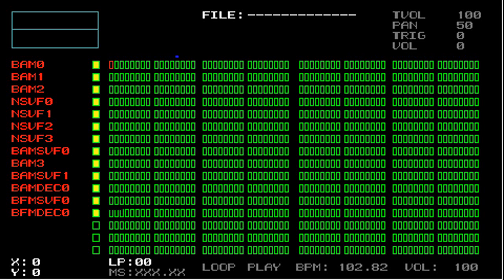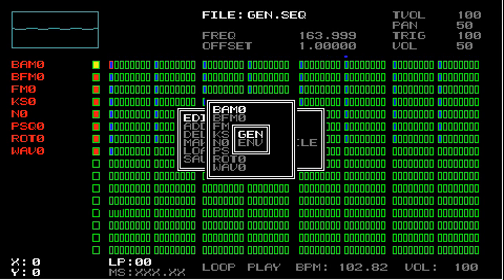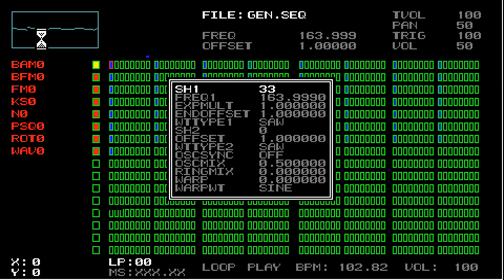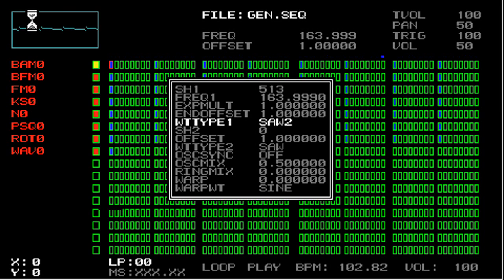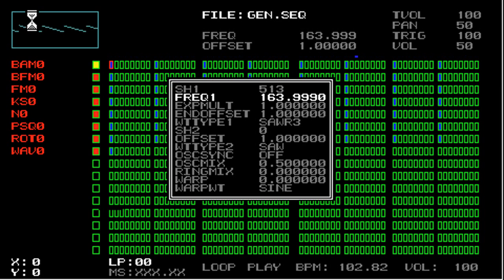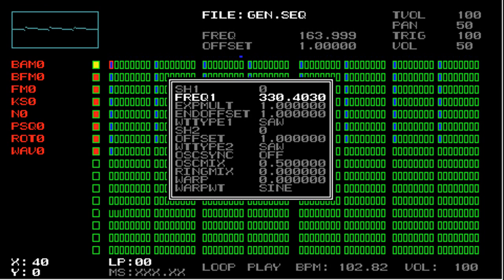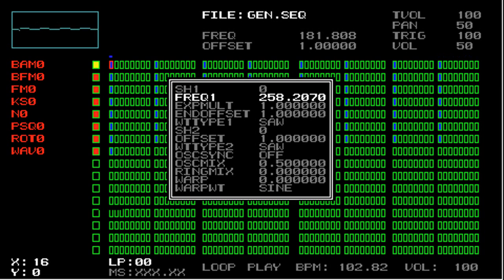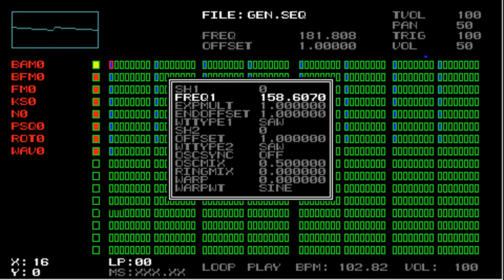PSPSeq 3.01 tutorial part 16 - editing synths, part 1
this is part 16 of the PSPSeq tutorials. in here you'll learn about the basics of changing synthesizer parameters via the EDIT SYNTH menu.